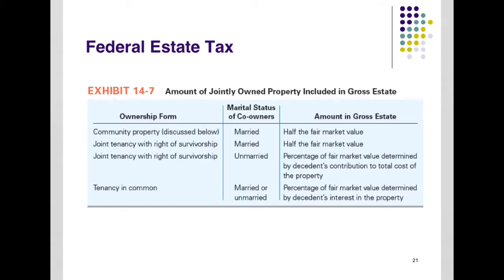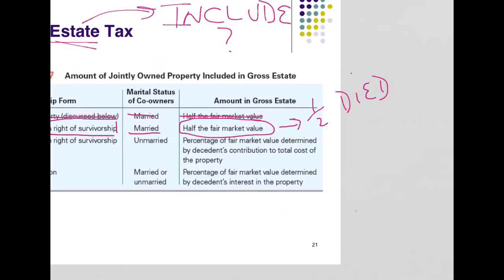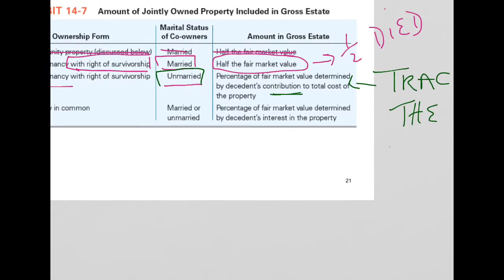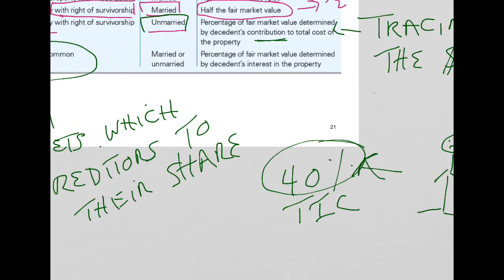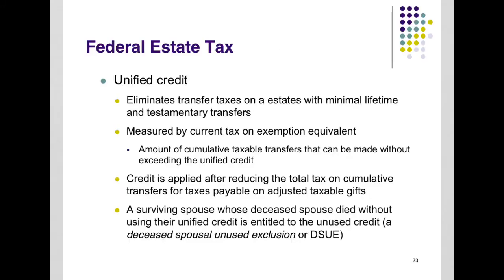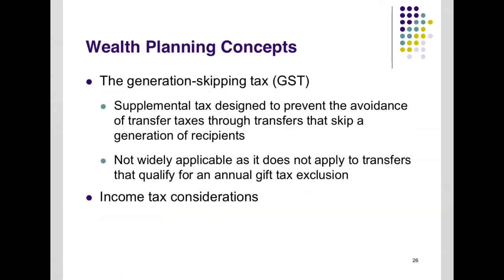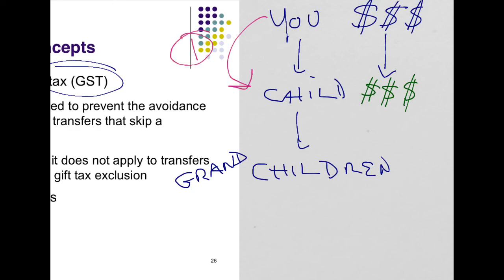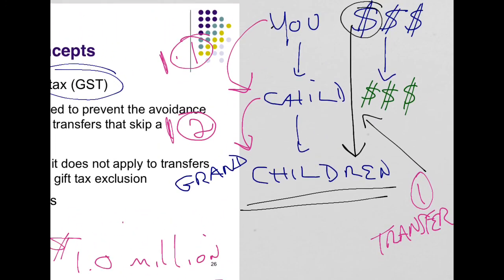IPPTChap014 3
Description